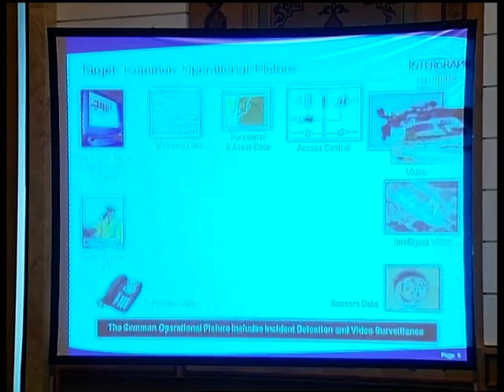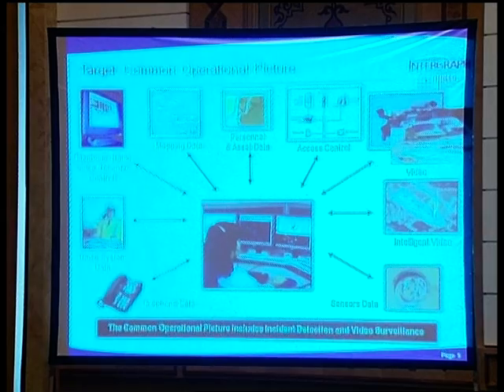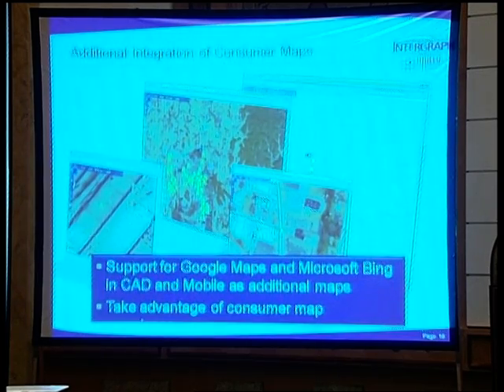GIS Day_2010_Part 06/13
محاضرة السيد نوربرت هابرمان - كبير مستشاري الأمن والقطاع الحكومي - بعنوان الاستجابة للطوارئ وحماية البنى التحتية -
يوم نظم المعلومات الجغرافية 2010 -
والذي تم يوم الأربعاء 19/2/1431هـ الموافق 3/2/2010م بفندق هيلتون جدة